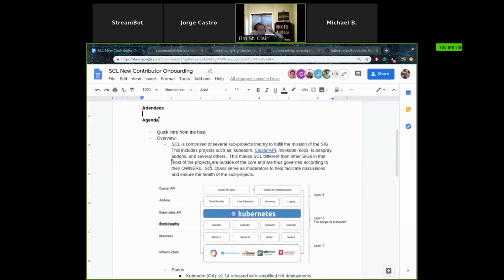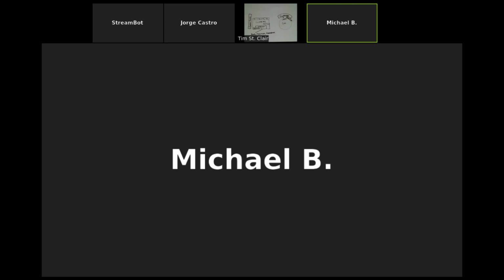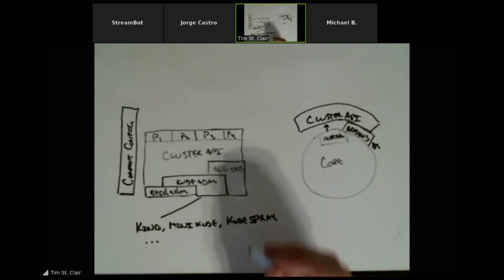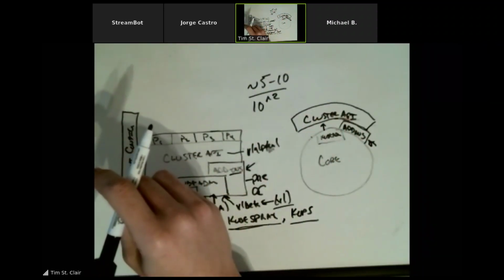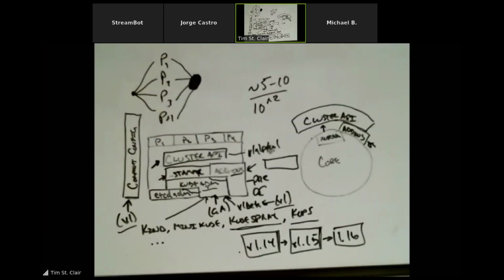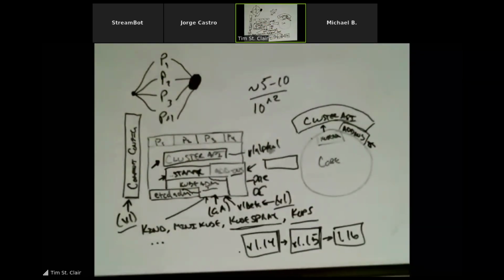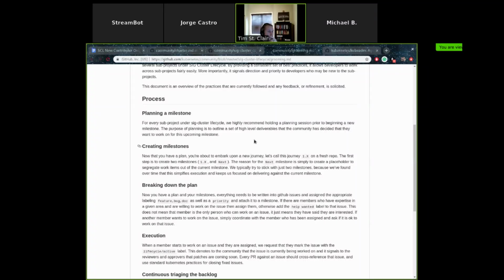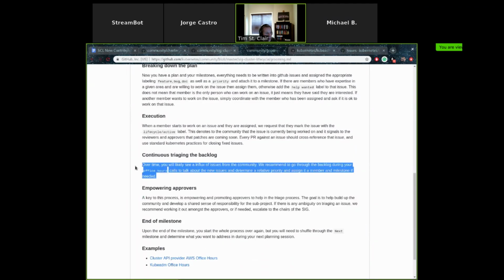SIG Cluster Lifecycle New Contributor Onboarding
Greetings newcomers!

We've decided to hold our first sig-cluster-lifecycle new contributor session.  The goal of the meeting will be to outline several of the sub-projects of the SIG and where they fit in the stack.

We will also outline the scope of the tools and some core first principals that the SIG adheres to.  From there we will discuss how we operate and how you can engage and help contribute.

All skill levels welcome! You can find more about SIG Cluster Lifecycle